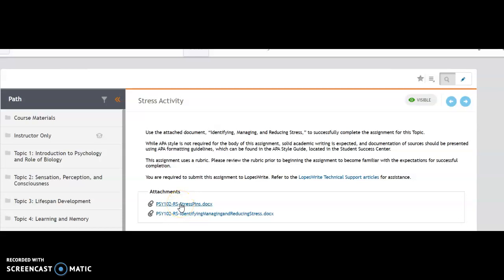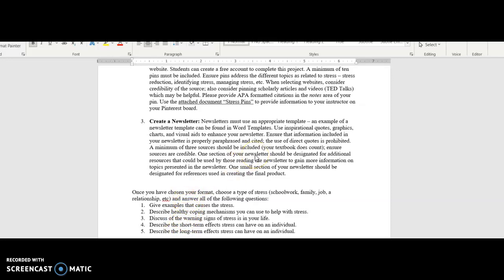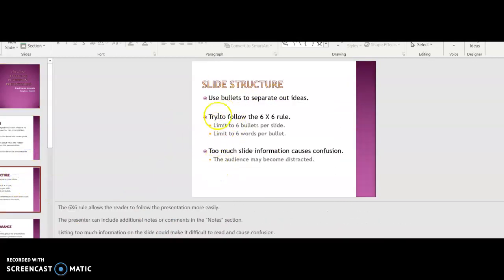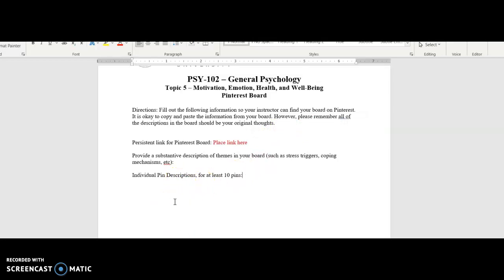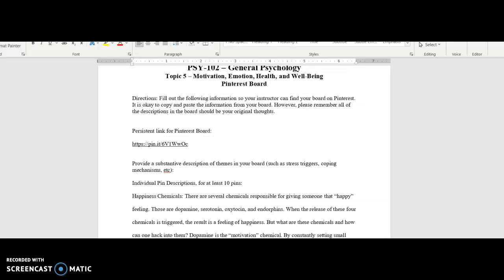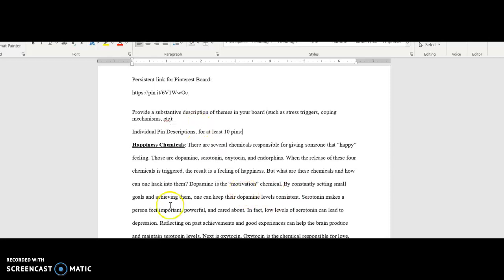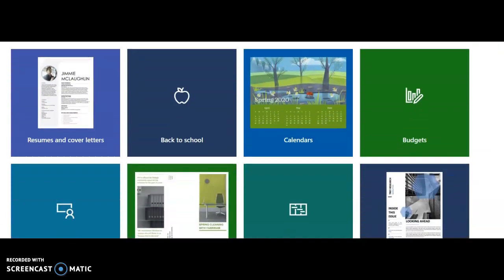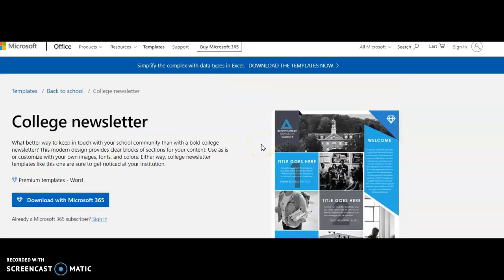PSY 102 Week 5 Stress Activity